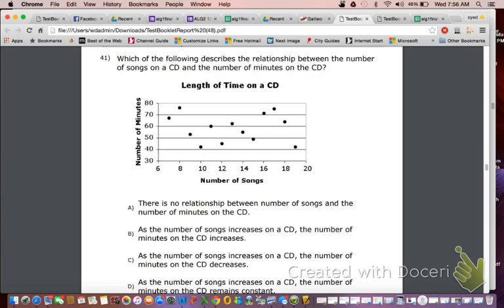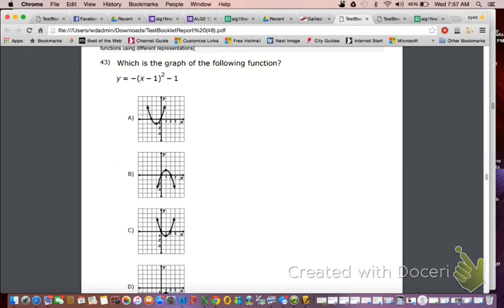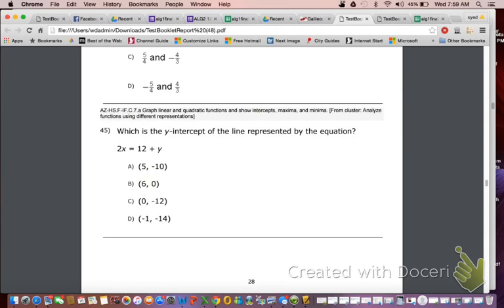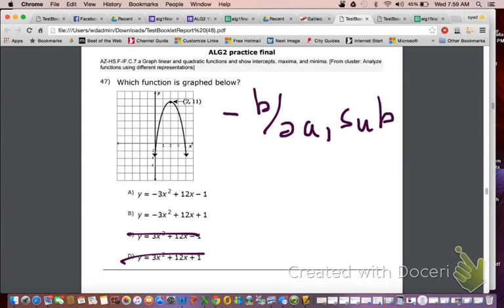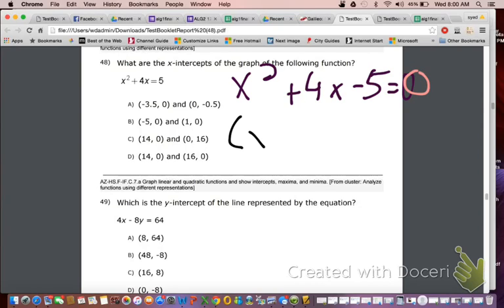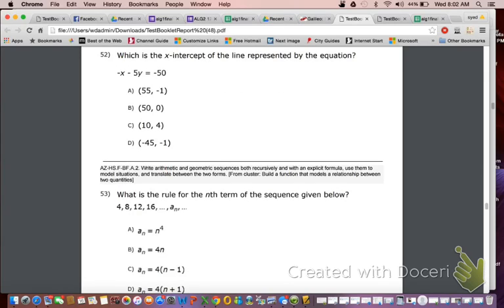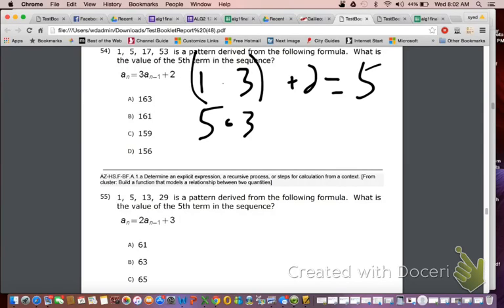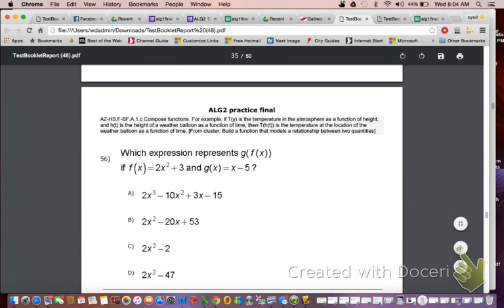test part 5 alg 2